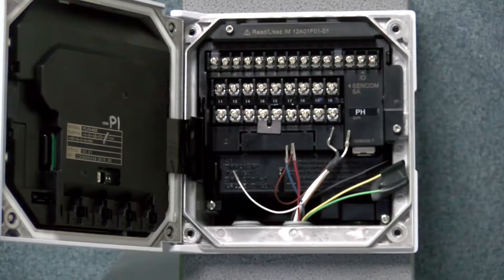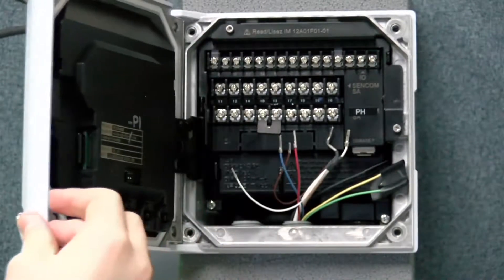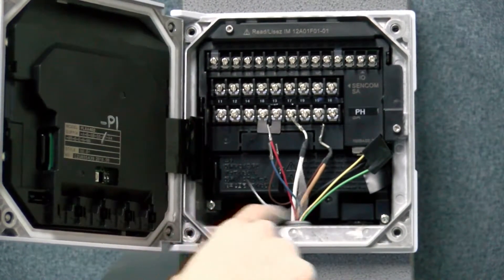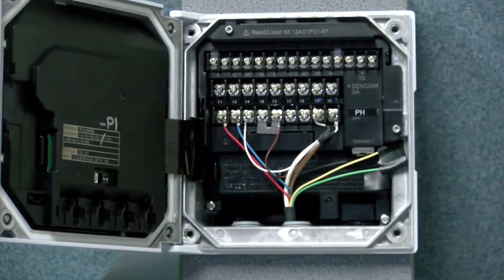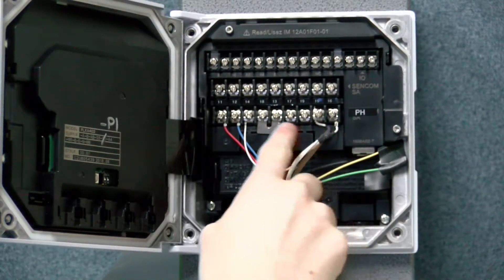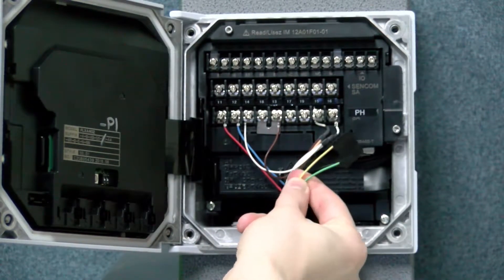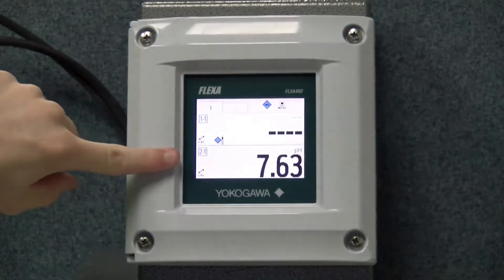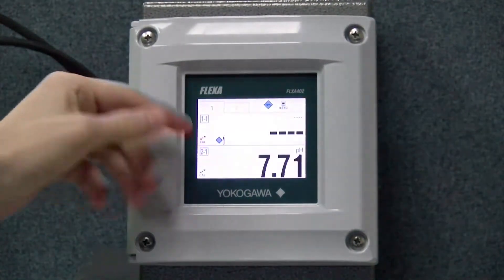Wiring a pH Sensor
Most of the Yokogawa sensors come labeled with the corresponding terminals to connect them to.  In this video we show you how to connect a SENCOM pH sensor to the FLXA402.